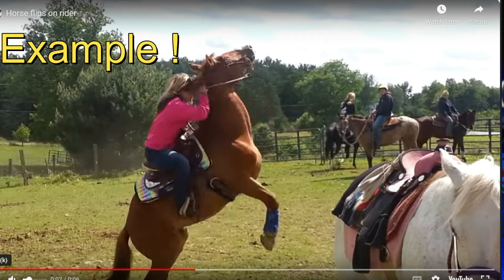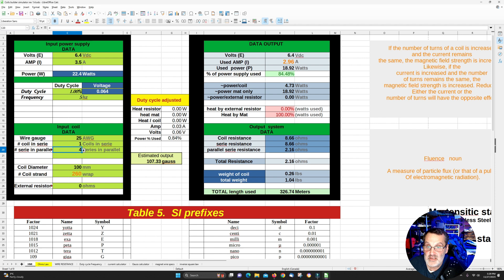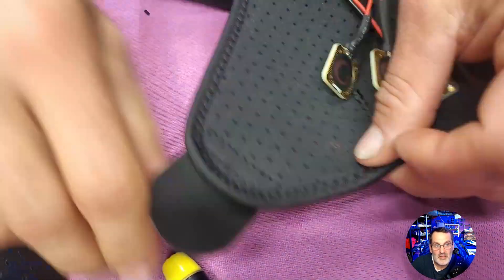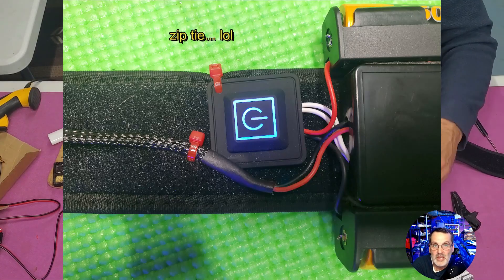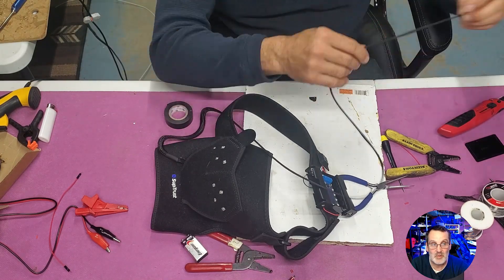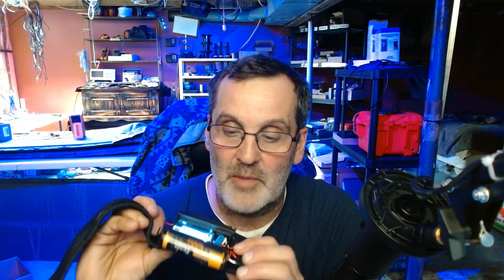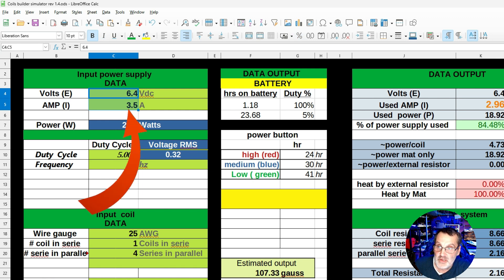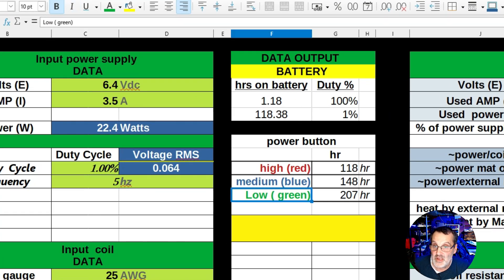I build the ultimate shoulder injury recovery device. 400% faster recovery!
I build a shoulder PEMF for Torn Rotator Cuff, Tendonitis, Dislocation, AC Joint, Bursitis, Labrum Tear, Pain, Fits Right or Left Shoulder
Yep, I did.

Crazy fall off a horse, busted my shoulder...again.
Decided it was time to make something more permanent for my shoulder to heal properly.